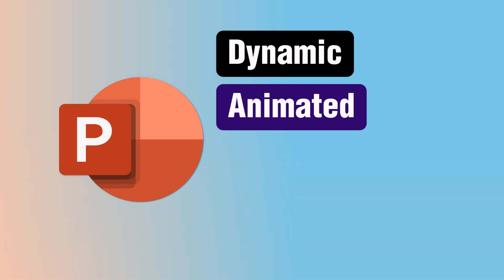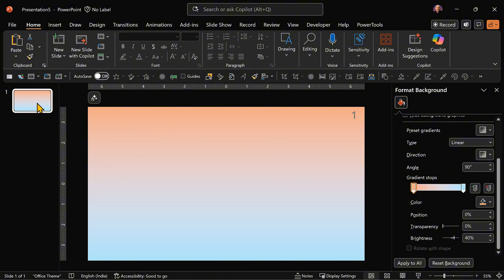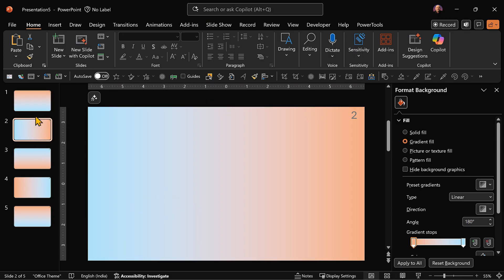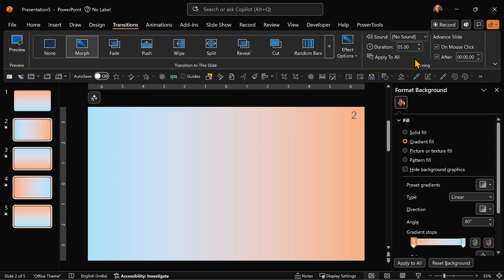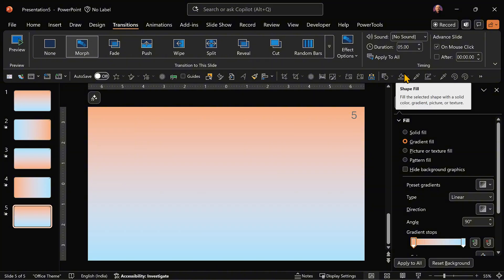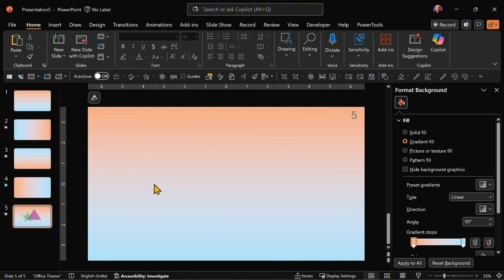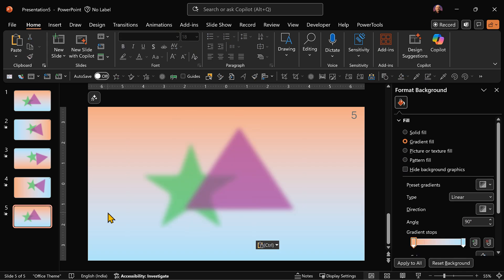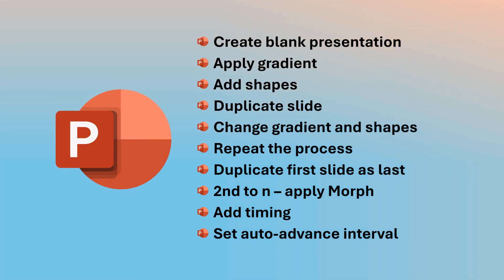How to Make Awesome Animated Gradients in PowerPoint!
Learn how to create dynamic visuals with a gradient background in PowerPoint. This tutorialcovers step-by-step instructions for creating animated gradients and enhancing your powerpoint animation** skills. Make your **ppt** presentations more engaging with these techniques.

Efficiency Best Practices for Microsoft 365
130 best practices everyone must know